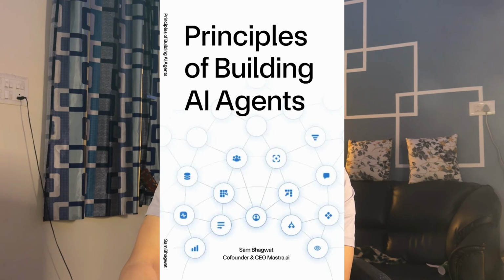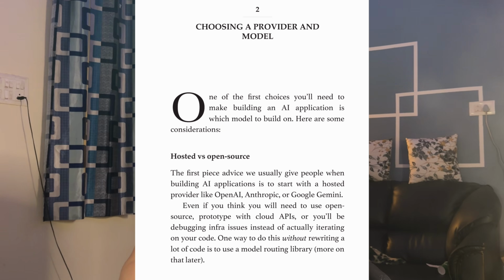How to Choose the Right AI Model for Your AI Agent | Ch. 2 Summary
Headline: Confused about which AI model to use for your project? In this video, we break down Chapter 2 of "Principles of Building AI Agents" to help you choose the perfect provider and model size.

Building an AI agent is exciting, but getting bogged down in infrastructure or choosing the wrong model size can kill your project before it starts. We cover why you should start with Hosted Models (OpenAI, Gemini) over Open-Source, the "Start Big, Then Scale" strategy for model selection, and when to use Reasoning Models for complex tasks.

My YouTube Gear & Editing Tools
Below are the tools I use to film and edit my videos. Appreciate the support!